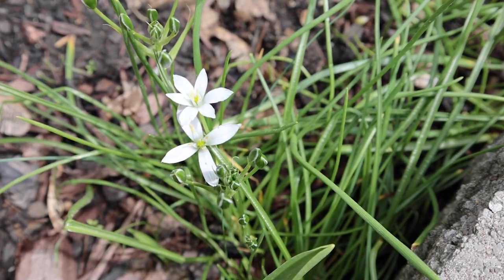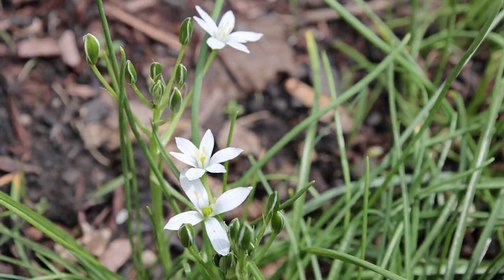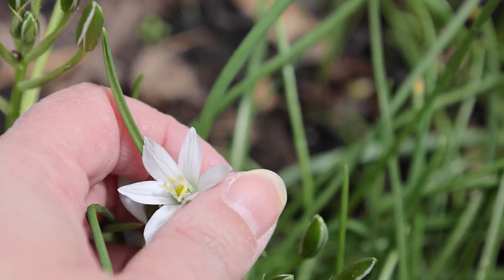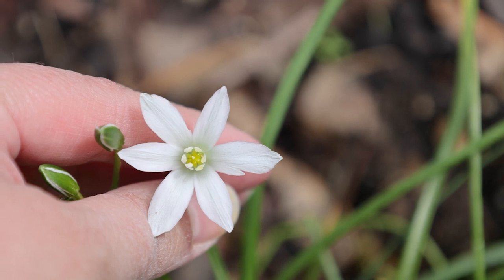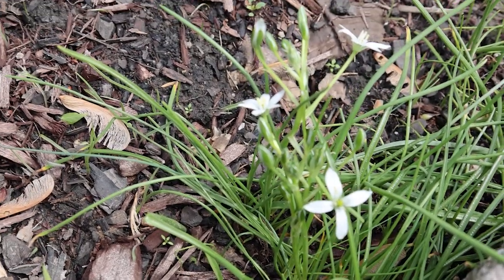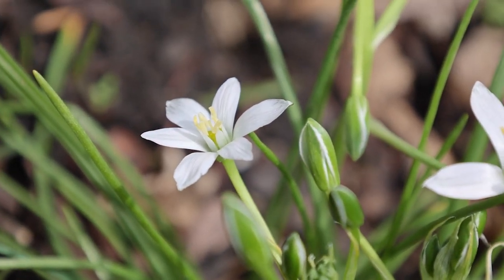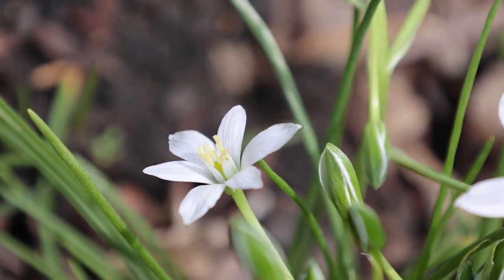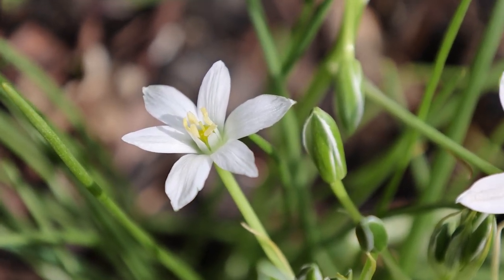Ornithogalum umbellatum | Star-of-Bethlehem, Grass Lily